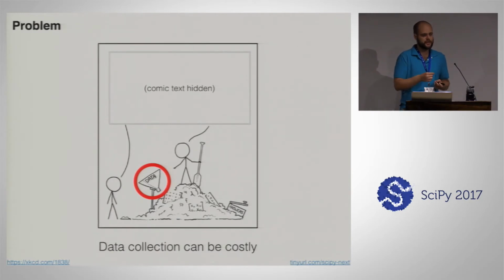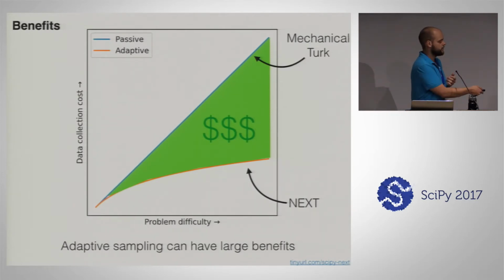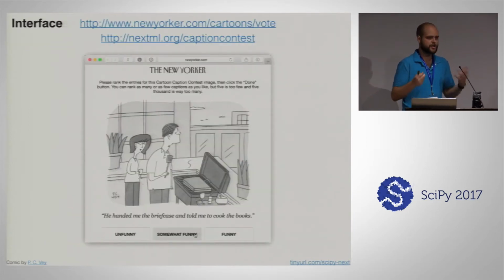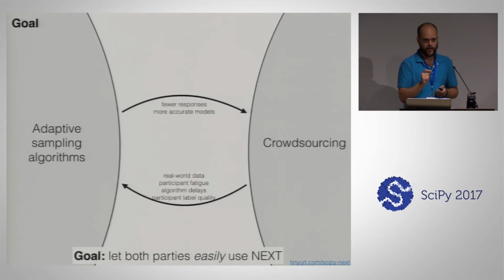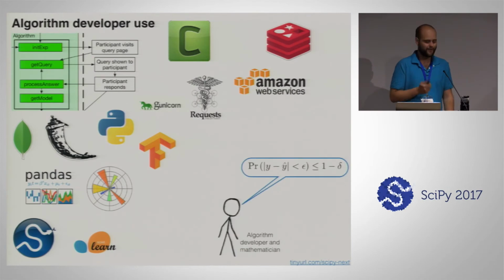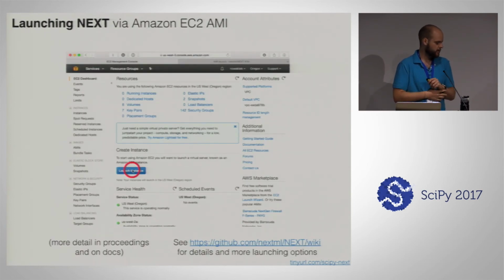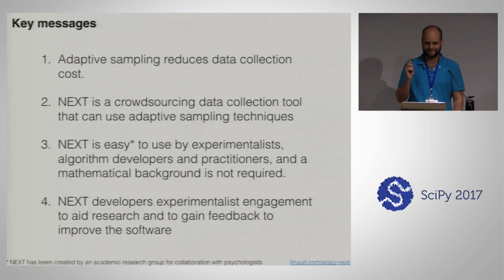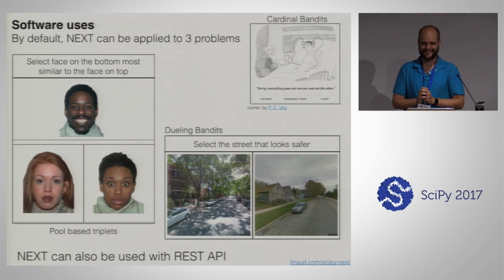NEXT - Machine Learning, Crowdsourcing, and Cartoons | SciPy 2017 | Scott Sievert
Obtaining useful crowdsourcing results often requires more responses than can be easily collected. Reducing the number of responses required can be done by adapting to previous responses with "adaptive" sampling algorithms, but these algorithms present a fundamental challenge when paired with crowdsourcing. At UW–Madison, we have built a powerful crowdsourcing data collection tool called NEXT that can be used with arbitrary adaptive algorithms. Each week, our system is used by The New Yorker to run their Cartoon Caption contest In this paper, we will explain what NEXT is and it's applications, architecture and experimentalist use.